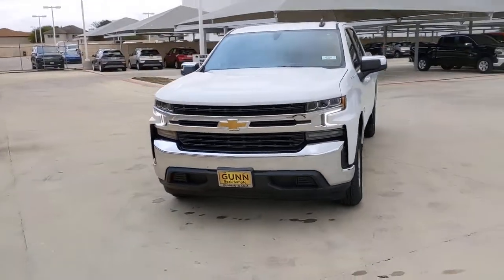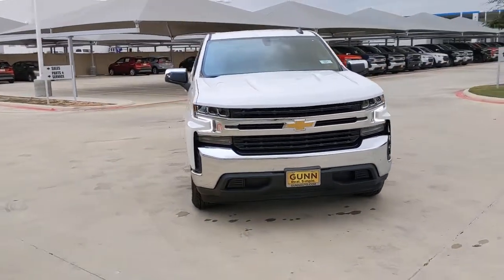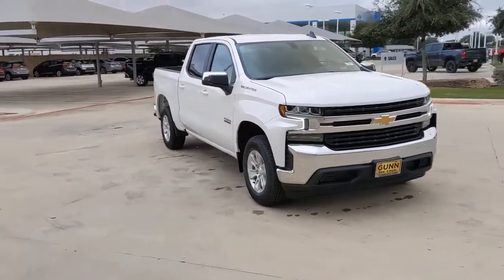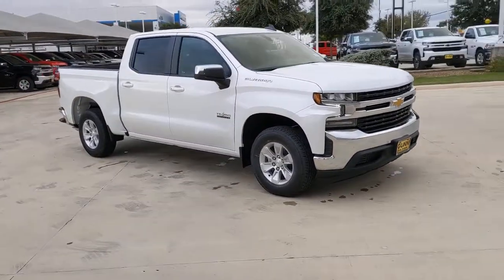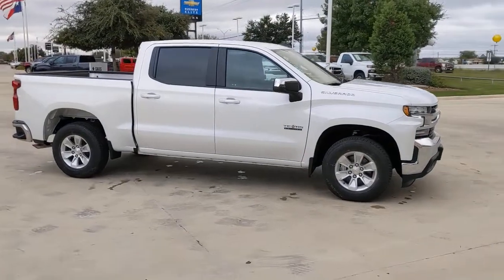2022 Chevrolet Silverado 1500 LTD San Antonio, Houston, Austin, Dallas, Universal City, TX C220140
2022 Chevrolet Silverado 1500 LTD
2022 Chevrolet Silverado 1500 LTD LT - Stock#: C220140 - VIN#: 3GCPWCED1NG112707

Gunn Chevrolet
12602 IH 35 North

2022 Chevrolet Silverado 1500 LT